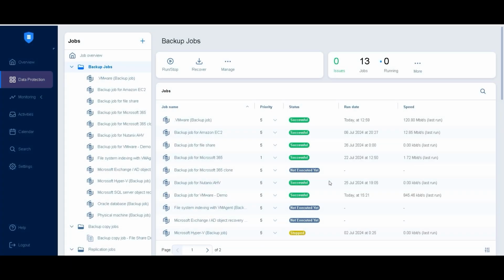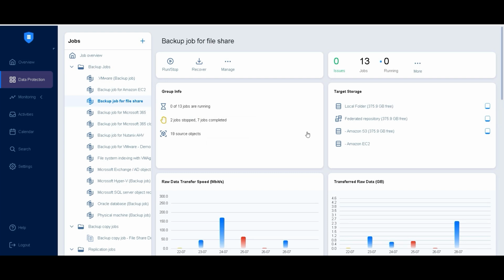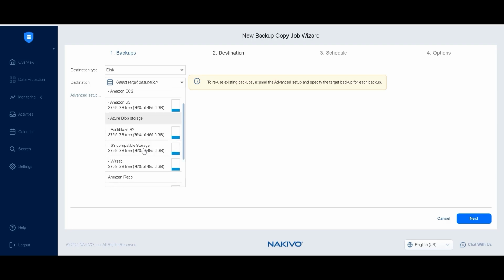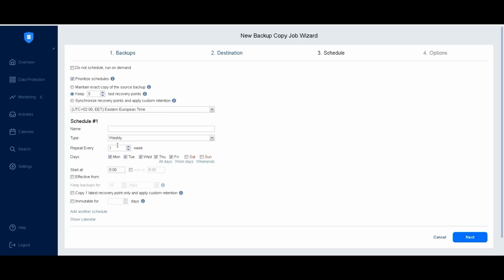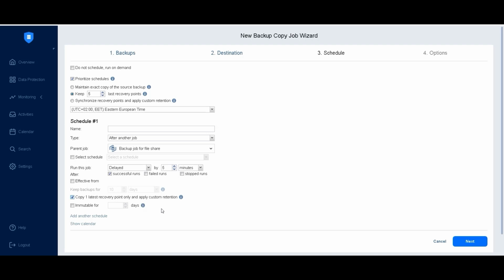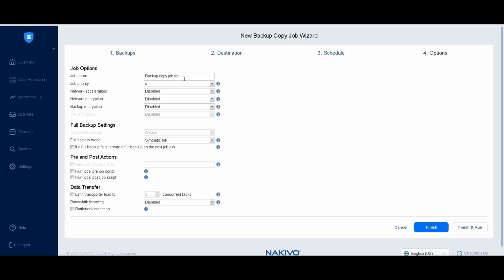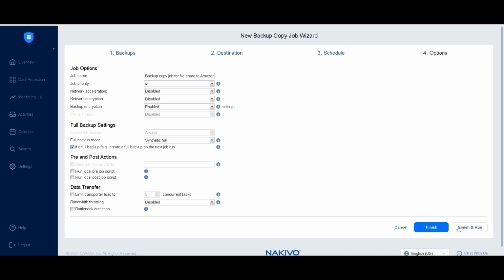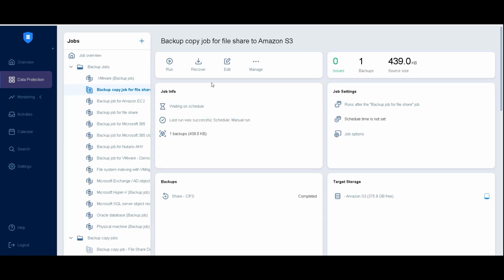How to Create Copies of File Share Backups with NAKIVO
Watch this video to find out how to create backup copies for file shares and NAS with NAKIVO Backup & Replication. You can send file-share backup copies to remote and cloud backup repositories to ensure redundancy and ultimate data availability.

How to Create a File Share Backup Job with NAKIVO

00:00 Introduction
00:52 Creating a backup copy job
01:02 The Backup step
01:08 The Destination step
01:33 The Schedule step
02:53 The Options step
04:02 Monitoring the progress